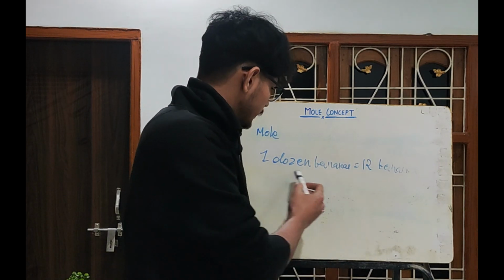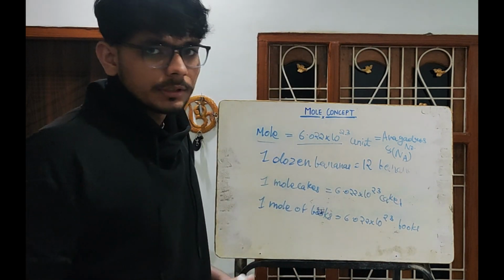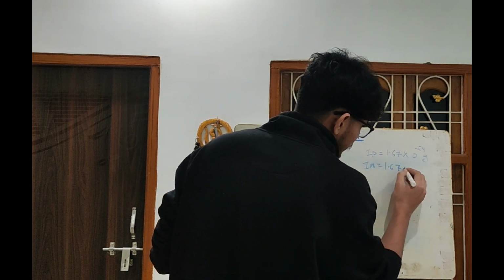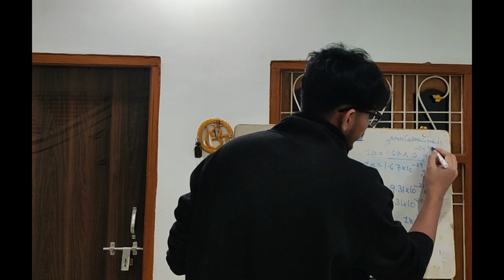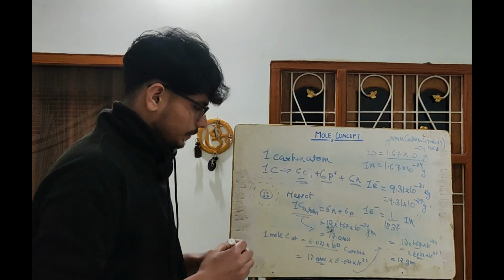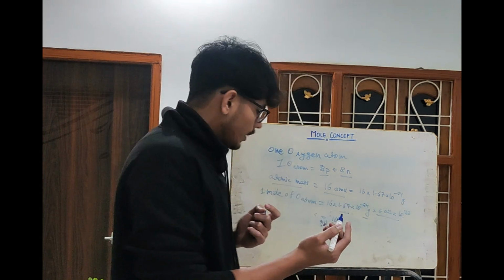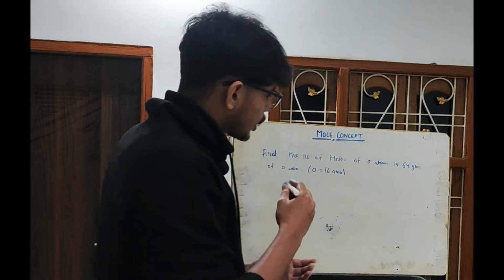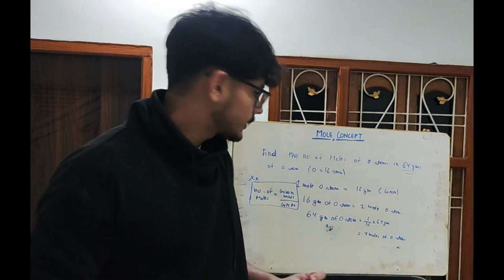Mole_Concept_lec-1